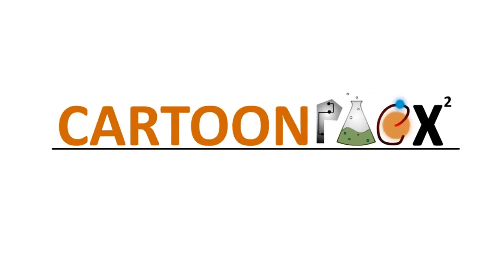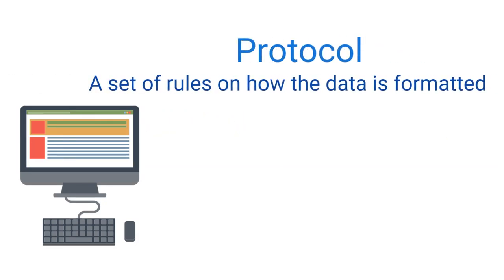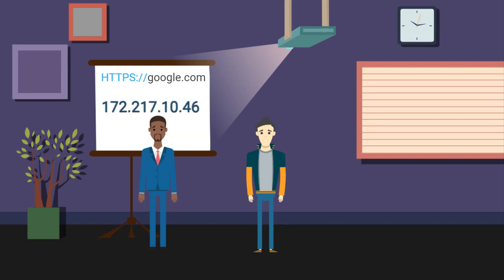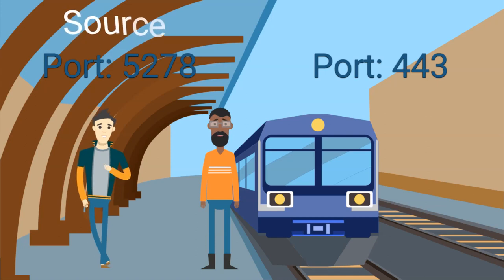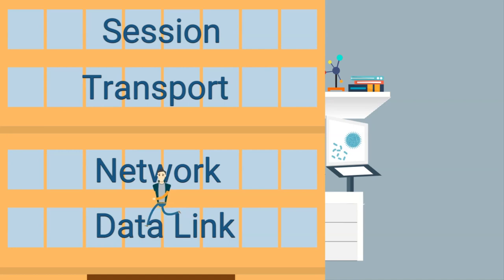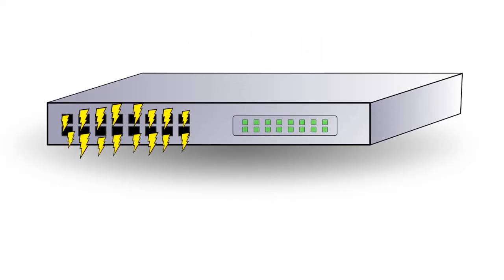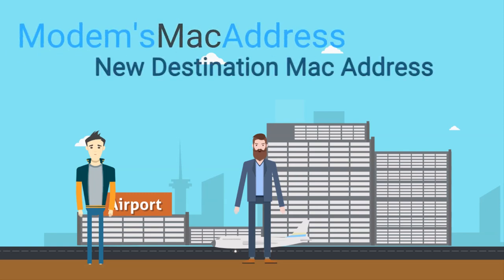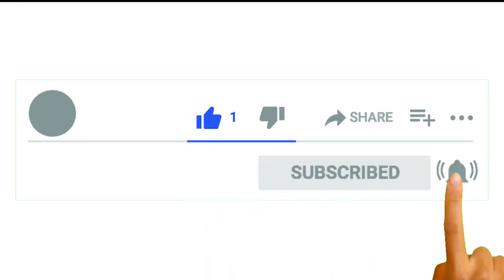Computer Networking Crash Course: The Basics using Cartoons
Learn the basics of Computer Networking through this cartoon based crash course.

In this introduction to computer networking, we’ll discuss the network layers, mac addresses, IP addresses, routers, switches, ports, TCP and UDP packets, the world wide web, cable modems, and much more!

In this computer networking tutorial for beginners, we’ll follow a data packet through the network so you can see how it all fits together